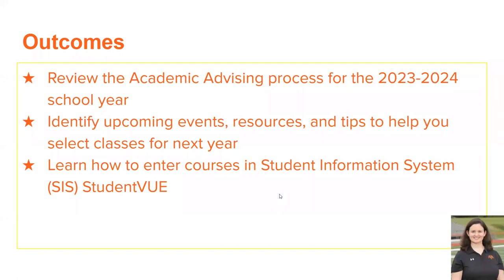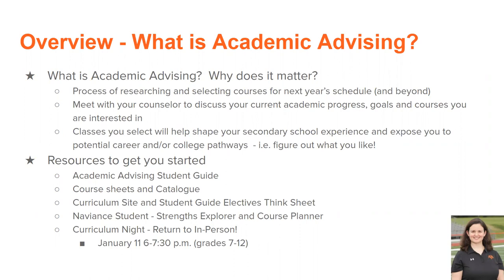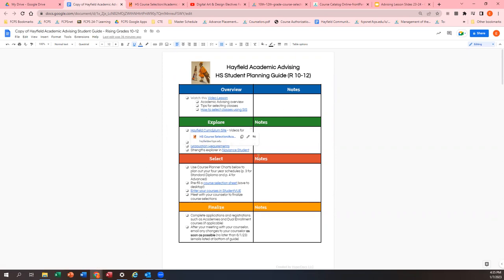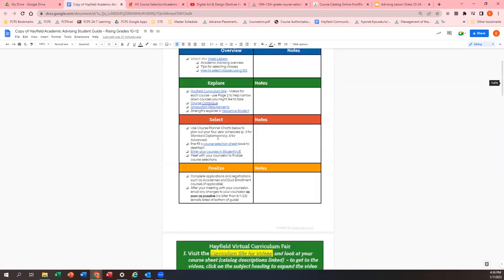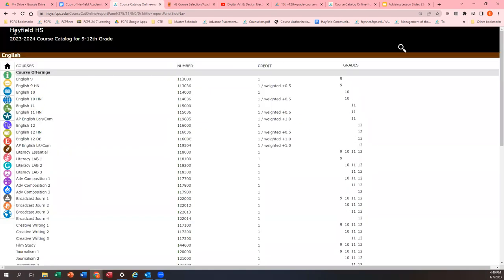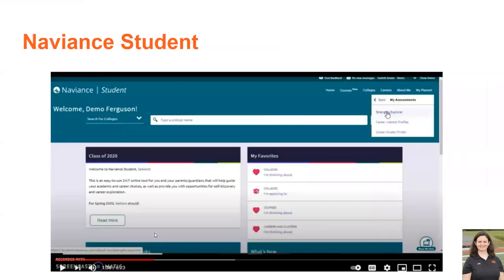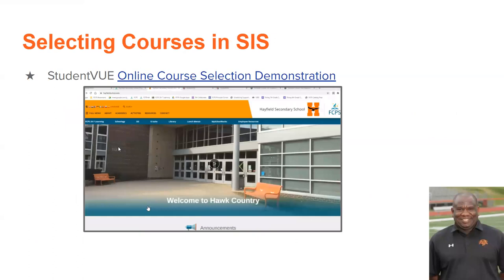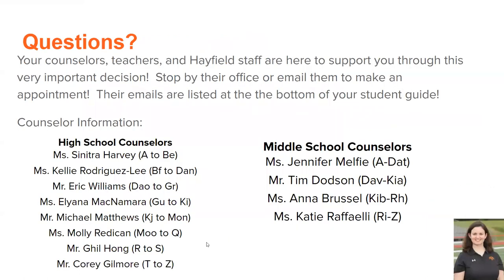Hayfield Academic Advising Overview for 23-24